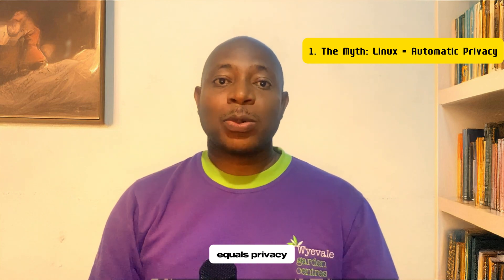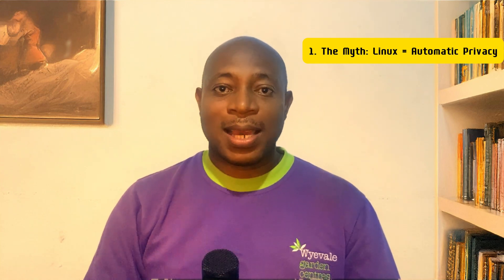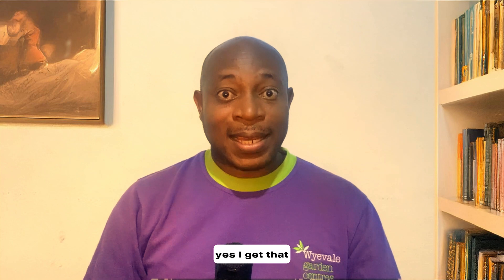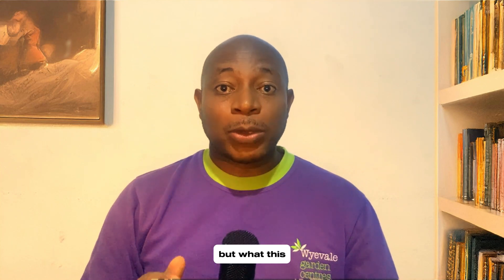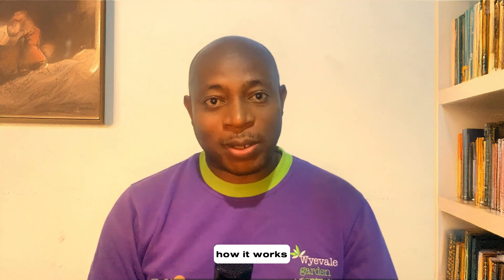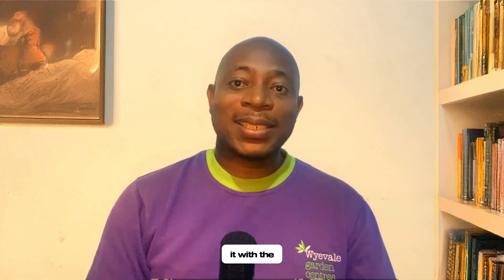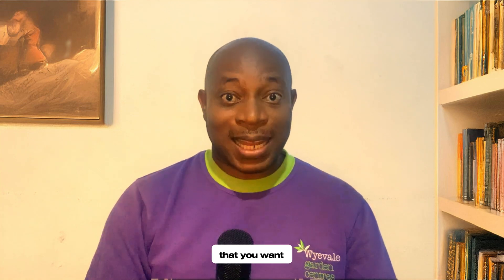Linux is NOT Always Equal to Privacy: Know this Before Switching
Privacy may be why you leave Windows and macOS for Linux, but Linux may have some of the same privacy concerns. Linux is not an automatic privacy guarantee and I explain why and how to ensure you have ultimate privacy when you switch to Linux.
Timestamp
0:00 Intro
0:39 The Myth: Linux = Automatic Privacy
1:40 The Reality: Privacy Pitfalls in Linux
3:24 The Hidden Dangers: Even Open Source Can Fail
5:48 The Solution: How to Use Linux for Maximum Privacy